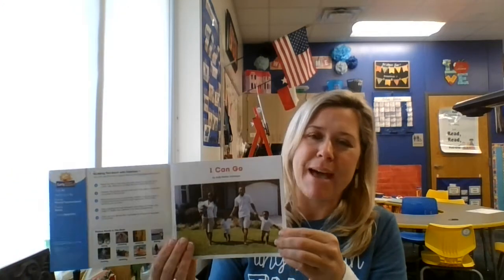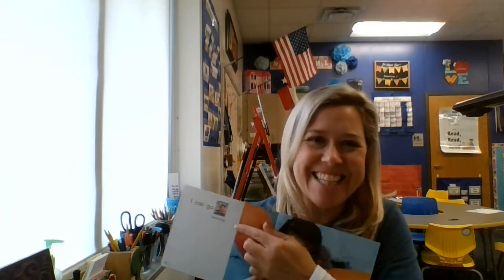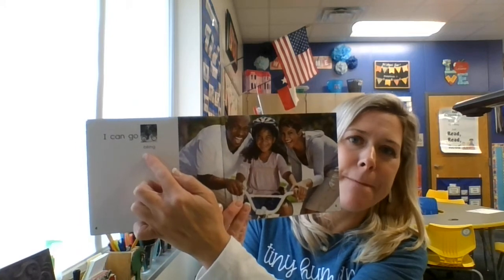ARC Book Bags Coming Home Today! :)